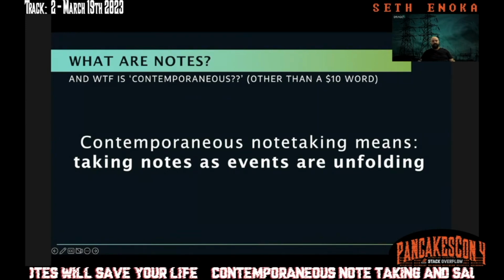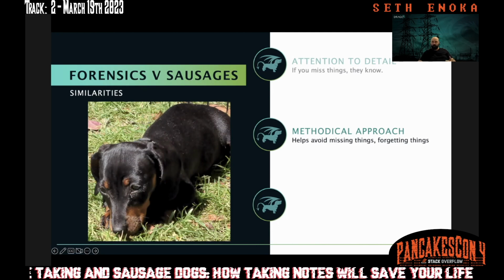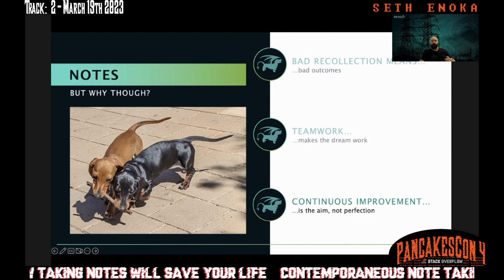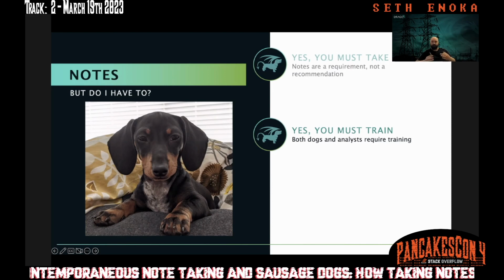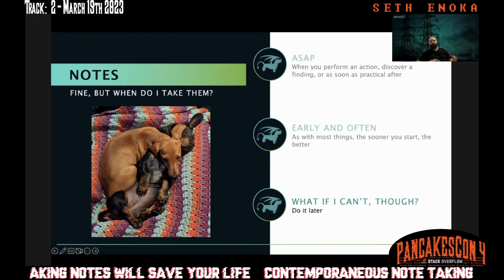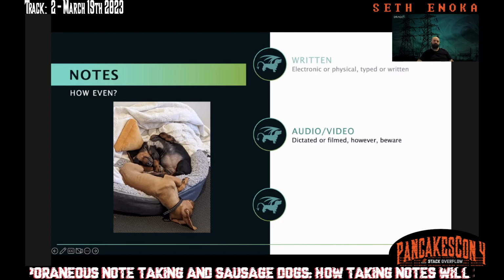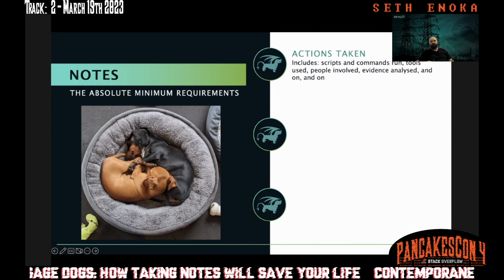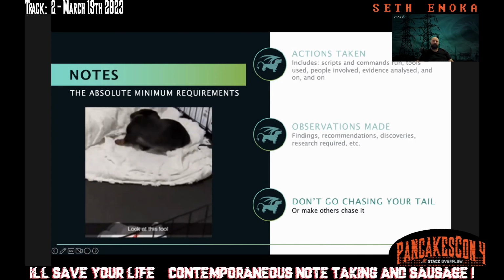PancakesCon 4 - Seth Enoka - Contemporaneous Note Taking & Sausage Dogs: Notes Will Save Your Life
PancakesCon 4 - Video 203 - Seth Enoka
Contemporaneous Note Taking and Sausage Dogs: How Taking Notes Will Save Your Life
This talk is the property of the speaker.
Please do not redistribute without permission.